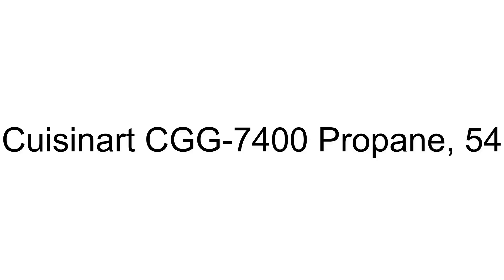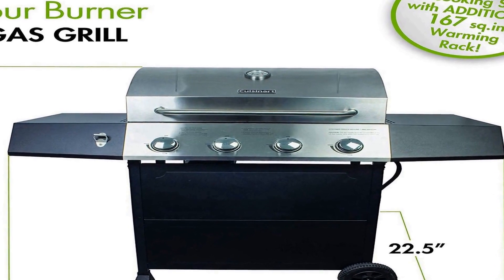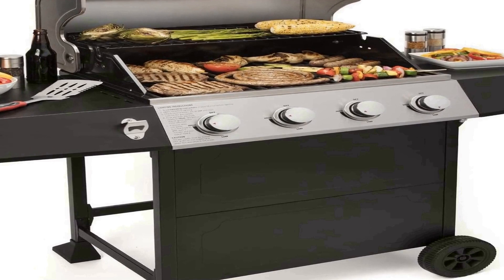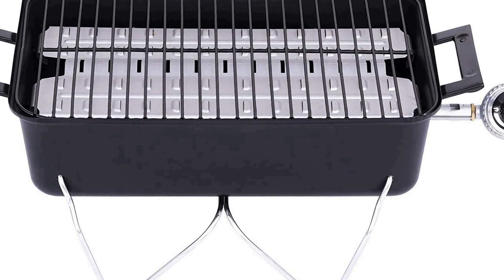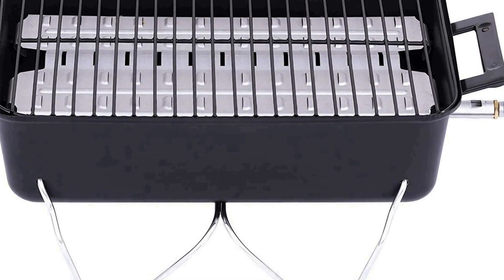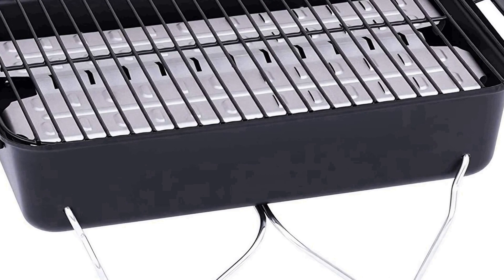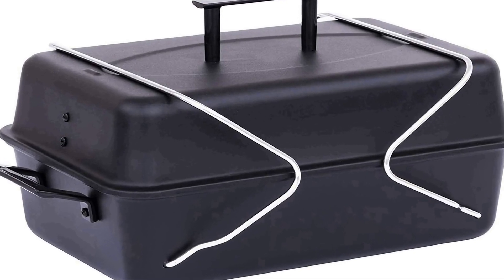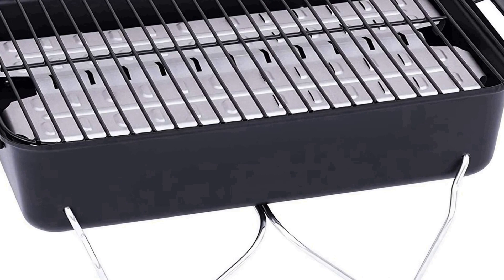Best propane grill under 500 2023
No 1
Char-Broil Classic 280 2-Burner =
No 2
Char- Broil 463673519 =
No 3
American Gourmet =
No 4
Cuisinart CGG-7400 Propane, 54 =